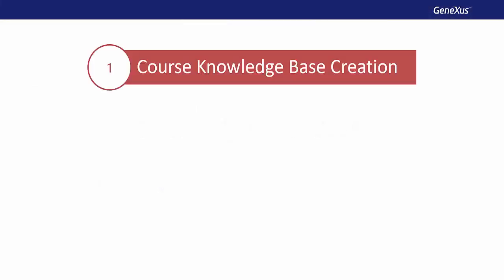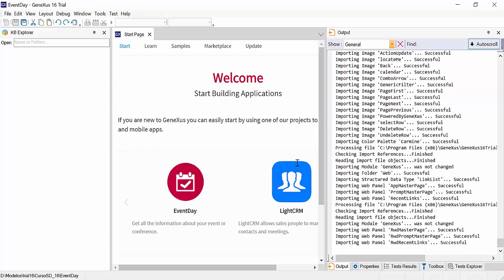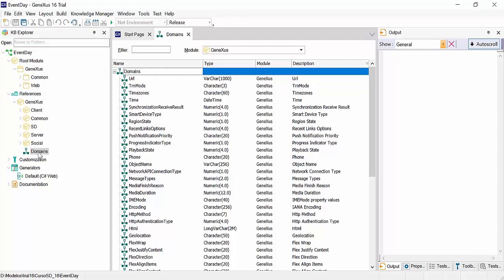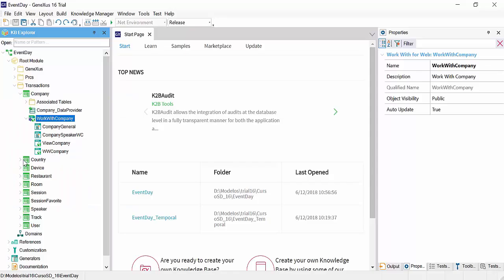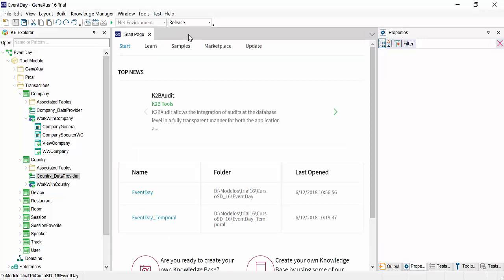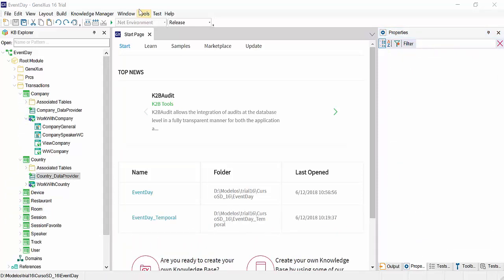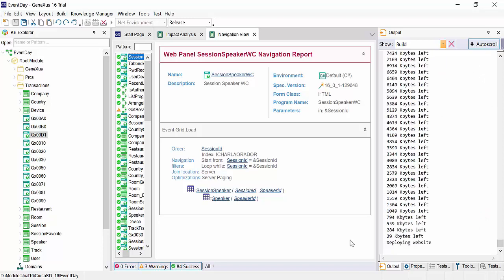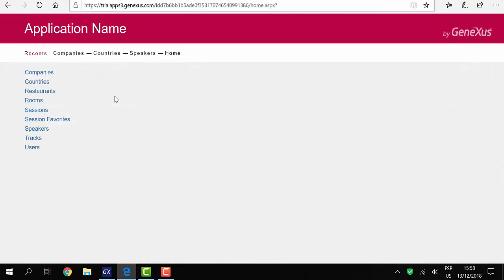Creating the Knowledge Base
Creation of the Knowledge Base that will be used throughout the course. Import of the initialization objects and initial setup, as well as the first execution of the web backend.